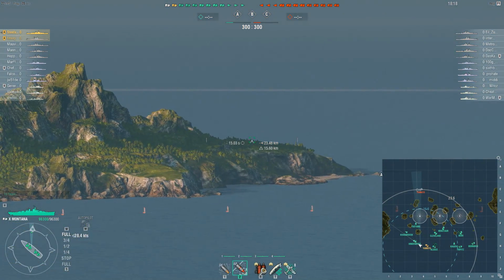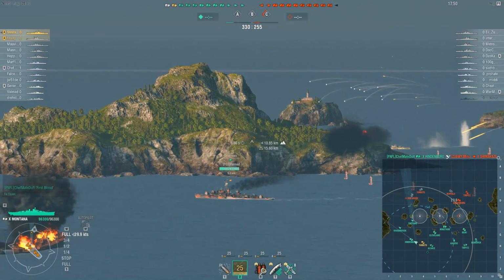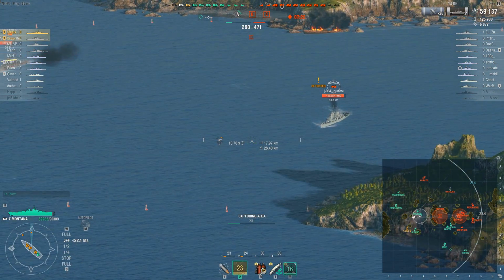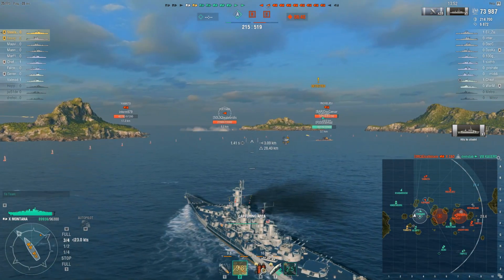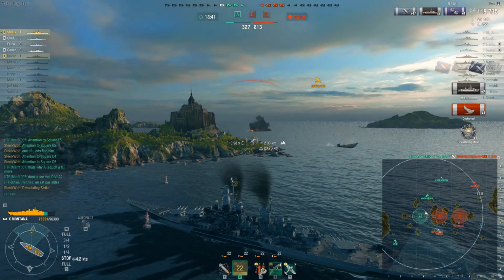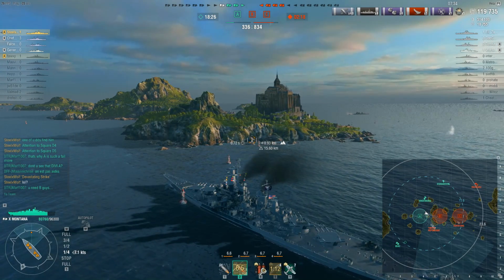World of Warships - Quit While You're Ahead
Some people just don't know when to quit.  Especially when they're winning.

Merchandise!